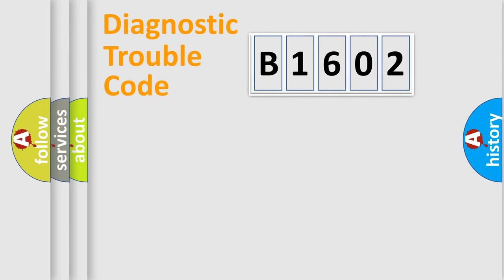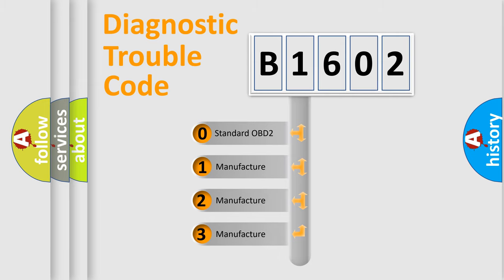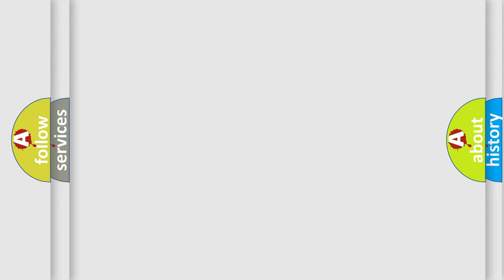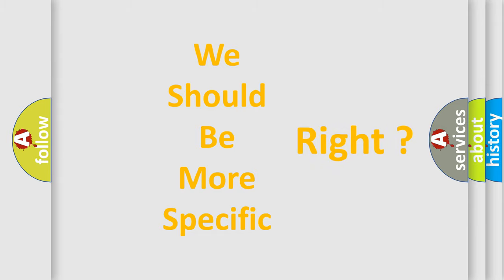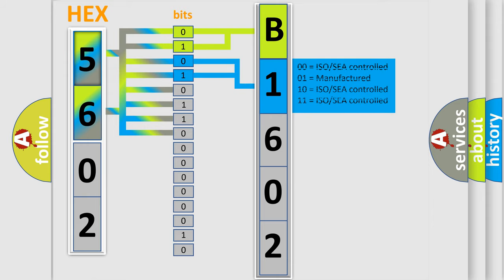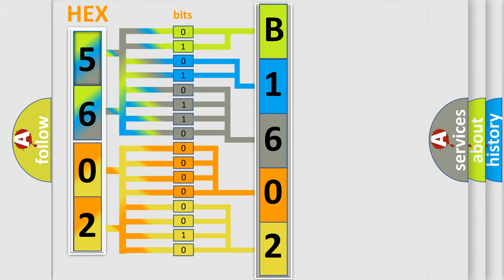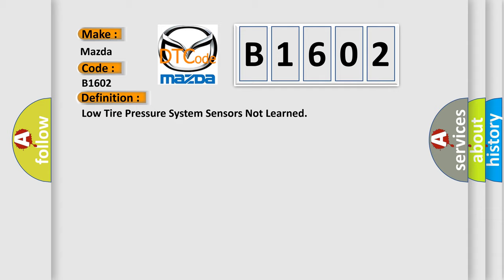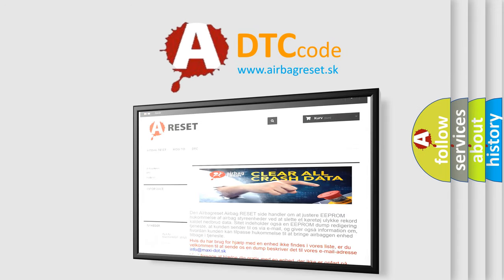DTC Mazda B1602 Short Explanation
Contents:
0:21 Basic DTC analysis according to OBD2 protocol standard.
1:48 Insight into programming
2:58 A diagnostically understandable description of the Diagnostic Trouble Code
3:05 Basic error definition

Make:
Mazda
Code:
B1602
Definition:
Low Tire Pressure System Sensors Not Learned
Description:
The ignition is ON.